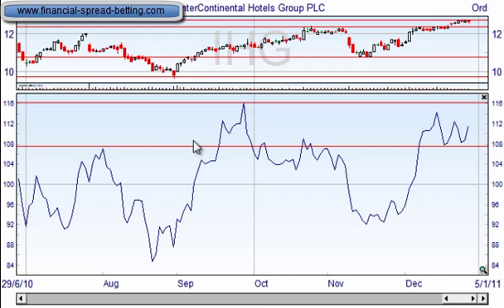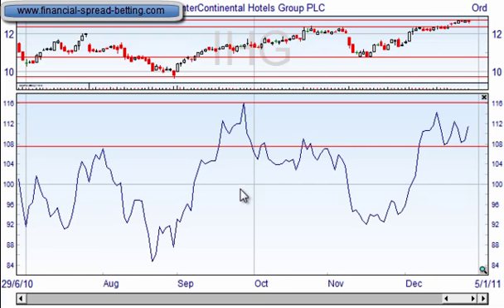Basics - Module 5: Momentum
Momentum The momentum indicator is one of my favourites - it kind represents a different view to what we see in many other technical indicators.

Think of momentum as a ball being thrown up in the air; the acceleration is quick initially and then reduces, until it runs out of momentum, gravity takes over and the balls slows, falling back down.